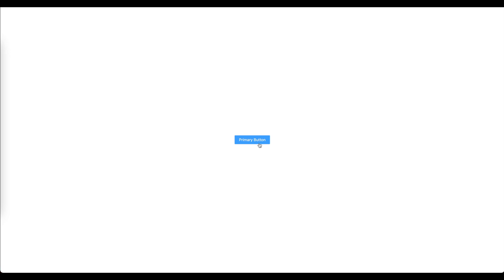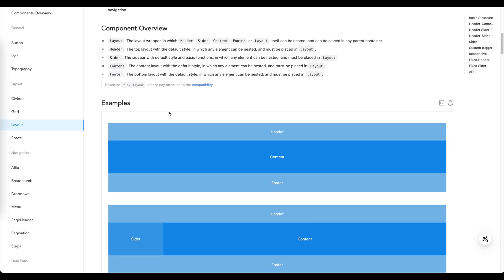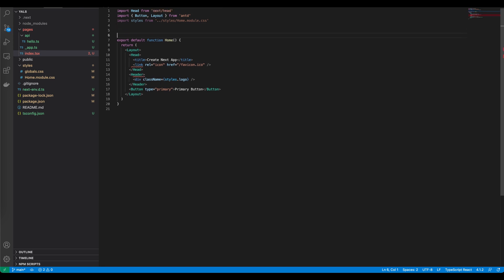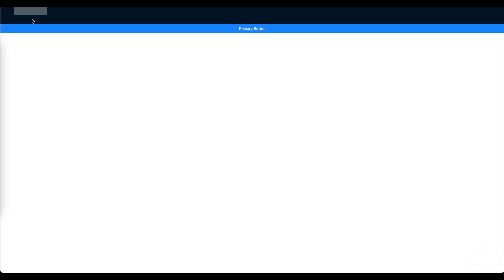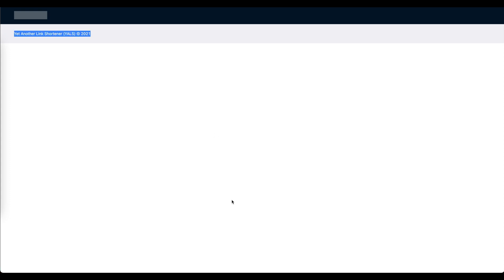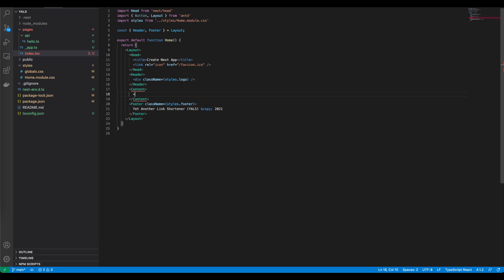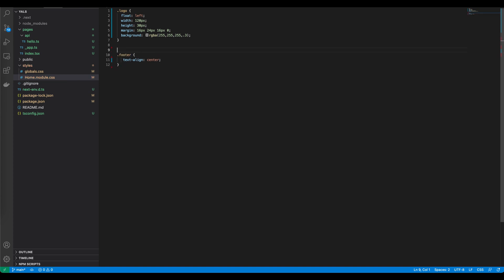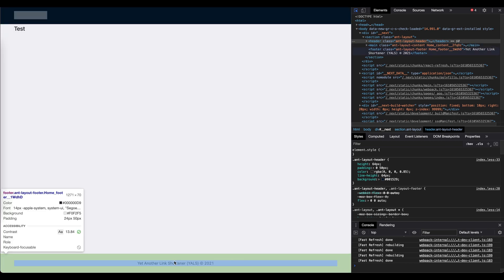Build a Link Shortener In 2021 (2) - Create Layout With Ant Design (free react tutorial)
In this tutorial, I will show you how to build a web app from scratch using React + Next.JS + TypeScript + MongoDB. In the end, we will deploy the link shortener app to Vercel using its serverless functions.